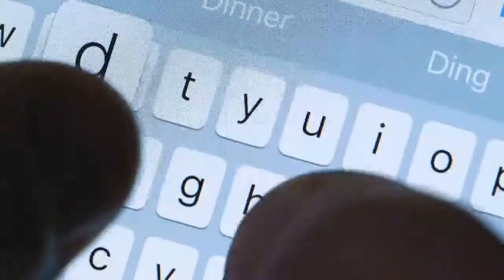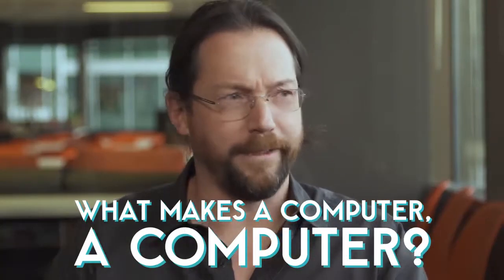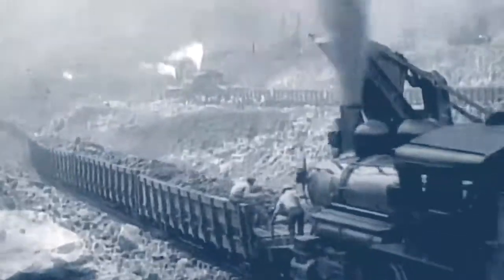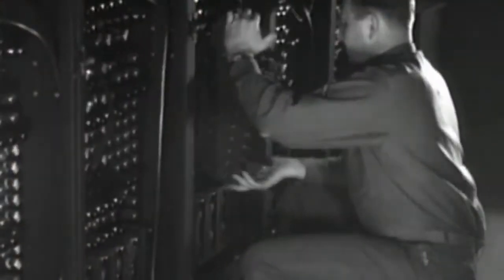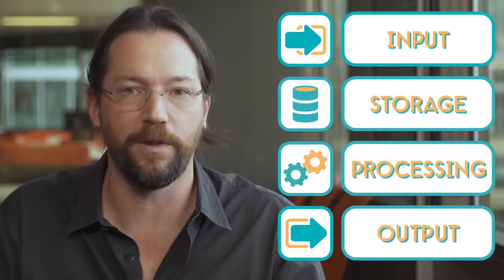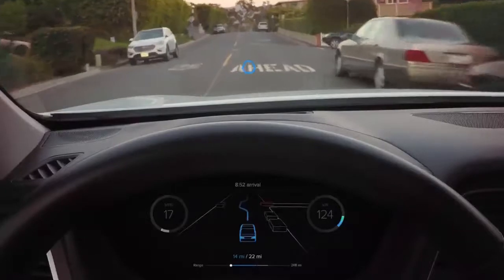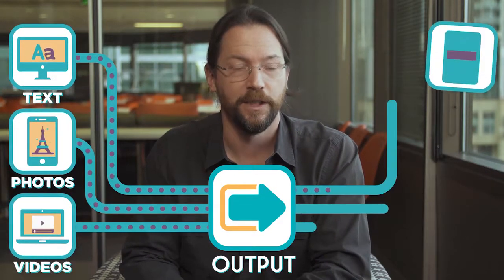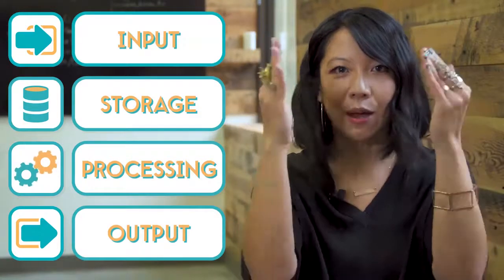LAS COMPUTADORAS ESTAN EN TODO Y EN TODO LUGAR - COMPUTERS ARE EVERYWHERE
WHAT MAKES A COMPUTER, A COMPUTER

LAS COMPUTADORAS ESTAN  EN TODO Y EN TODO LUGAR - COMPUTERS ARE EVERYTHING AND EVERYWHERE